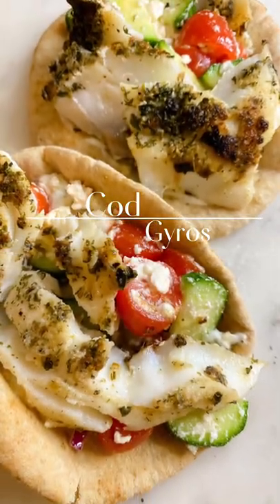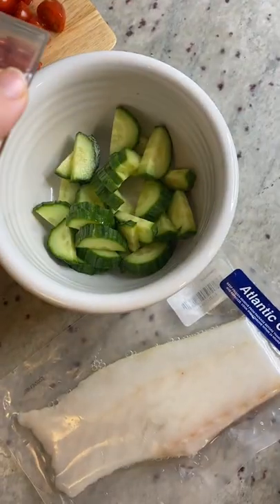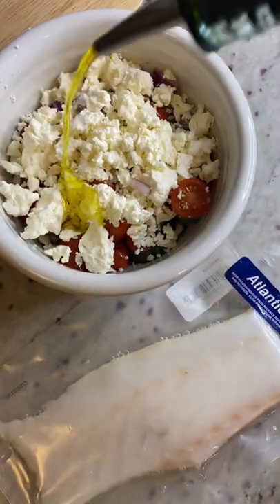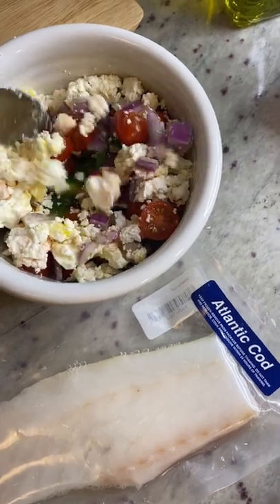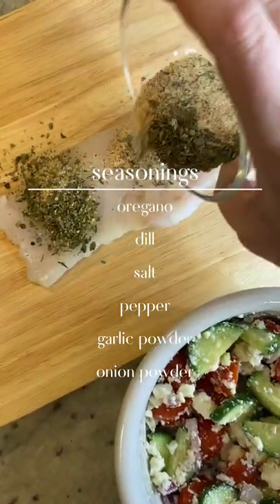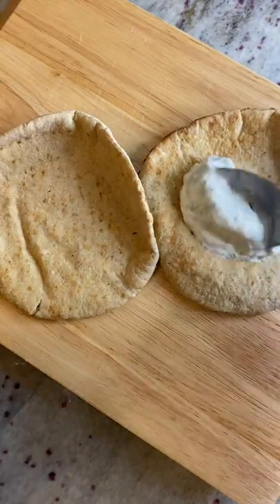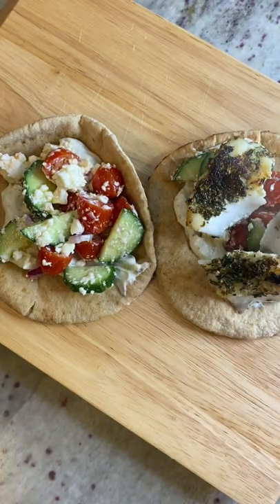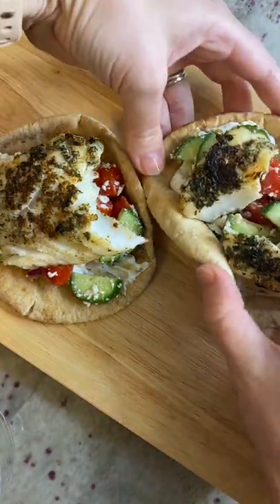Cod Gyros | How To Make Cod Fish Gyros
If you're looking for a healthy dinner, you'll love these easy wild-caught cod fish gyros served with a simple cucumber salad!

Serves 1

Ingredients:
1 Piece of Atlantic Cod
Balsamic Glaze
Tzatziki
2 Mini Pitas

Cucumber Salad:
½ Cup Cherry Tomatoes
½ English Cucumber Chopped
¼ Cup Feta Cheese
1 Tbsp Olive Oil
1 Tbsp Red Wine Vinegar
¼ tsp salt

Seasoning:
1 tbsp Oregano
¼ tsp Salt
¼ tsp Pepper
1 tsp Dill
2 tsp Garlic Powder
1 tsp Onion Powder

Directions
1. Mix together the seasonings above and sprinkle on cod fish
2. Place in pan with a little bit of olive oil and cook for 3 minutes on each side
3. While the fish is cooking, mix together the ingredients for the cucumber salad listed above and set aside
4. Layer on pita with tzatziki, cucumber salad, cooked cod, and drizzle with balsamic glaze